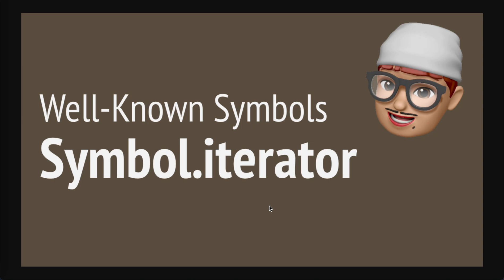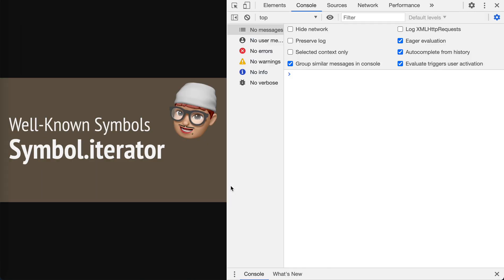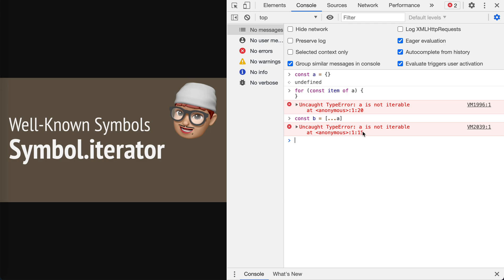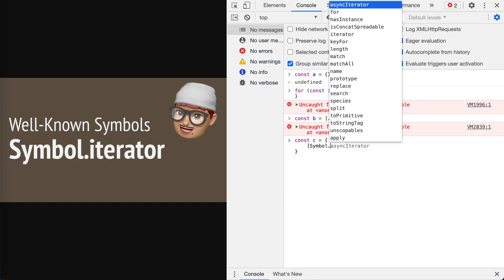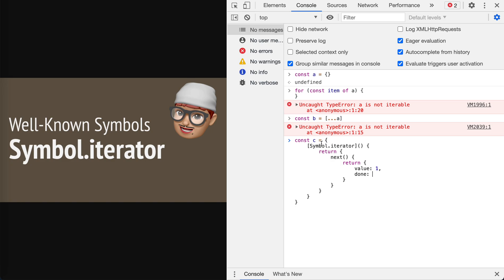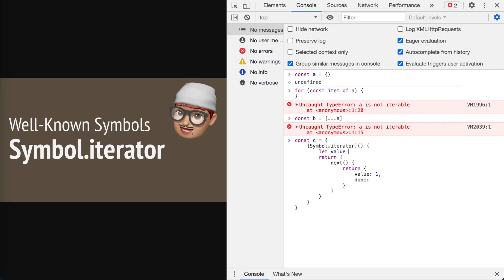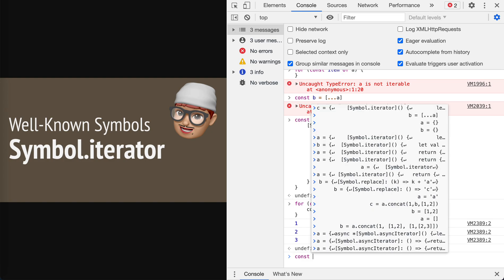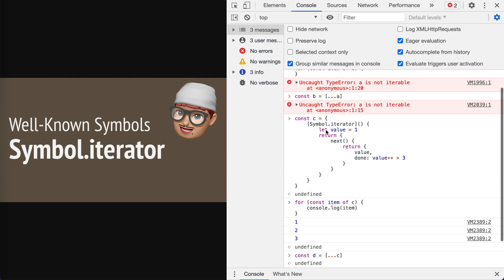Well-Known Symbols - Symbol.iterator | JSer - JavaScript Engineer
Symbol.iterator is used in syntax like for...of , spread operator